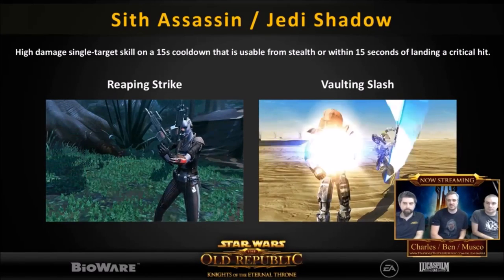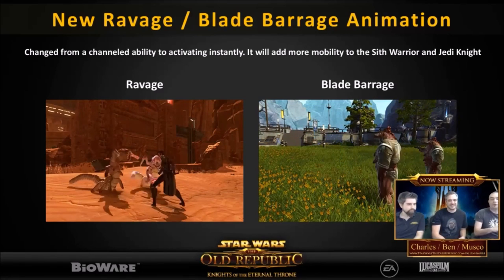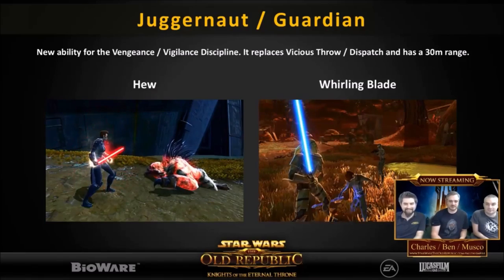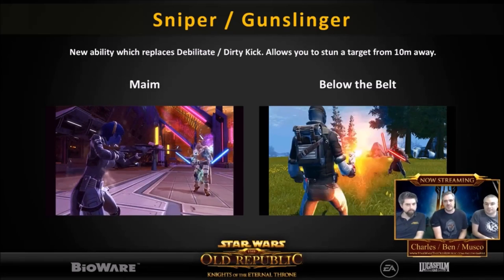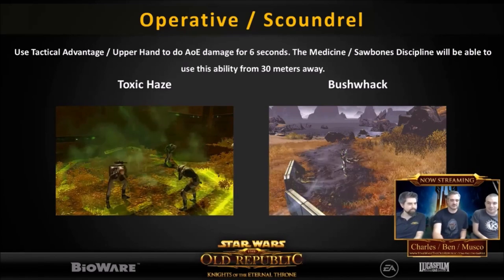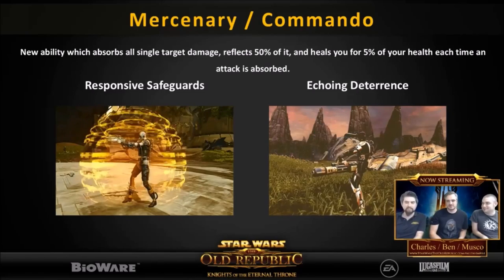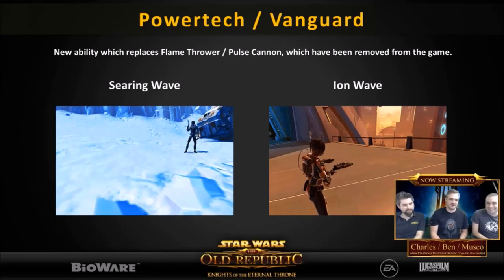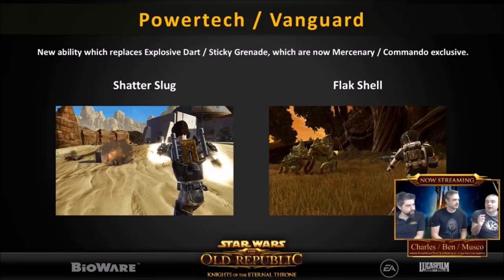SWTOR 5.0- All Of The New Class Abilities (With Animations)